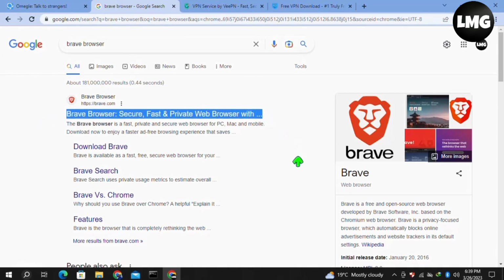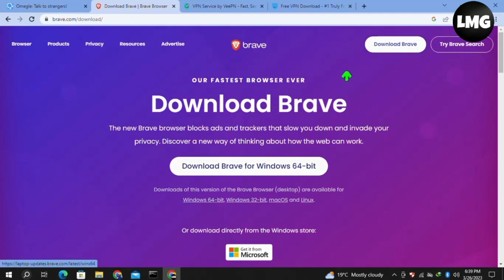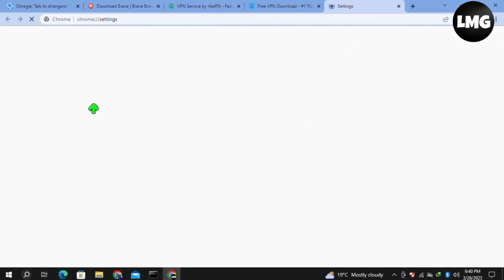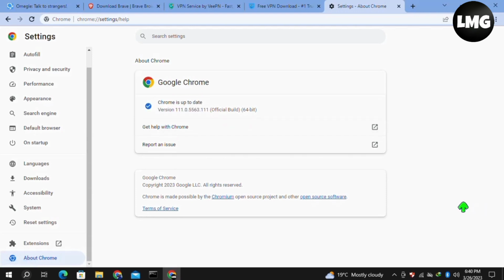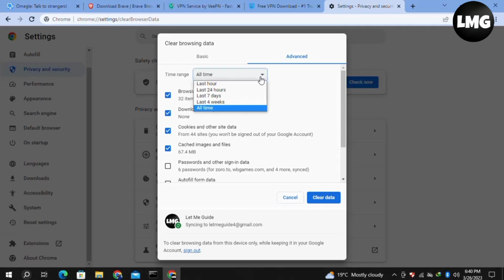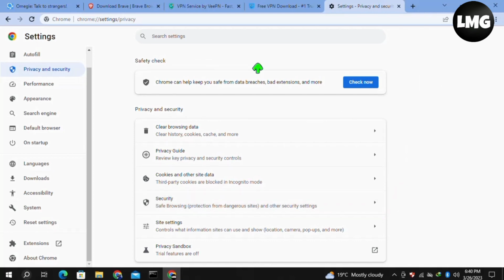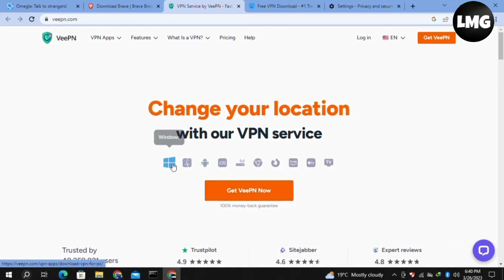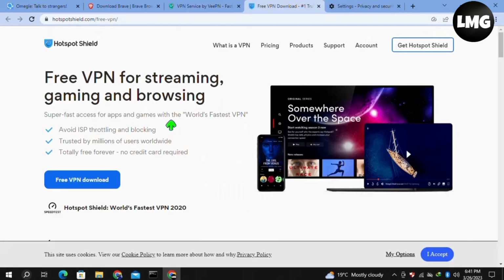How To Fix "You have been banned from Omegle due to possible term of service" In Omegle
This can be frustrating, especially if you don't know what caused the ban or how to fix it. However, don't worry, because in this article, we will guide you through the steps to fix this issue and get back to using Omegle.

Step 1: Determine the Reason for the Ban

The first step is to identify the possible reason why you were banned from Omegle. Check your email associated with your Omegle account as they usually send a message explaining the reason behind the ban.

Step 2: Use a VPN

If you suspect that your IP address is the reason for the ban, you can use a VPN to change your IP address and access Omegle from a different location. This will give you a fresh start, and you can create a new Omegle account or use an alternative video chat platform.

Step 3: Clear Your Browser Cookies and Cache

Sometimes, your browser cookies and cache can cause problems with your Omegle account. Clearing your browser's cookies and cache may help fix the issue. You can do this by going to your browser's settings and clearing the history, cookies, and cache.

Step 4: Contact Omegle Support

If none of the above steps work, then it's time to contact Omegle support. You can reach out to them by sending an email to their support team explaining the issue and providing them with your Omegle account information. They will investigate the issue and help you resolve it.

In conclusion, being banned from Omegle can be frustrating, but it is not the end of the world. By following the steps above, you can easily fix the issue and get back to using Omegle.

Were you able to figure out   How To Fix "You have been banned from Omegle due to possible term of service" In Omegle

Share this with a friend who wants to know How To Fix "You have been banned from Omegle due to possible term of service" In Omegle

What do you think of How To Fix "You have been banned from Omegle due to possible term of service" In Omegle